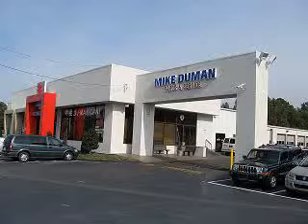2008 Hyundai Tiburon GT Mike Duman Auto Sales Suffolk, VA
2008 Hyundai Tiburon GT- Imagine driving this Black 2008 Hyundai Tiburon GT, equipped with a 6 Cyl. engine and an automatic transmission with only 22,405 miles. Enjoy this great car with features like Power Sunroof, Leather Upholstery, Side Air Bags, Tilt Steering Wheel, Cruise Control, Power Steering, Power Brakes, and much more. Enjoy the drive and have peace of mind in this 2008 Hyundai Tiburon GT. See us at Mike Duman Auto Sales today!
Miles-  22,405
VIN- KMHHN66F18U295676

Mike Duman Auto Sales
2300 Godwin Blvd.